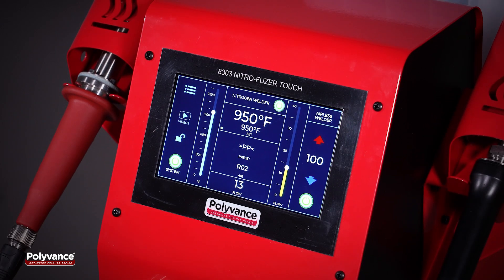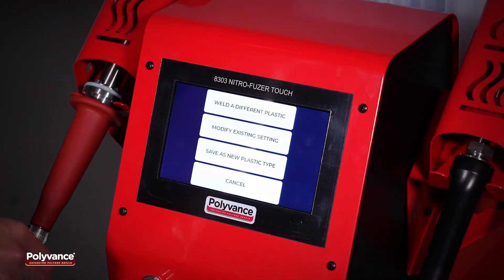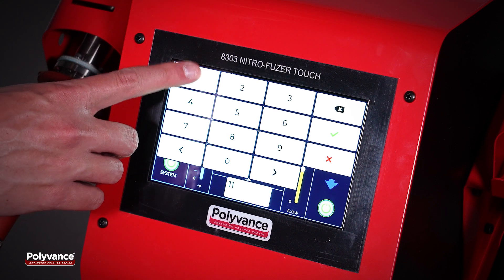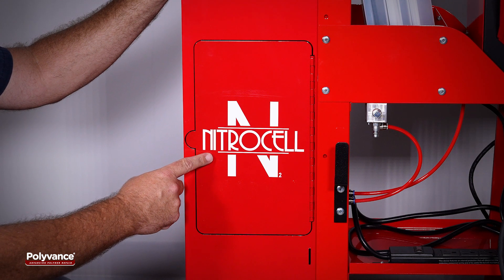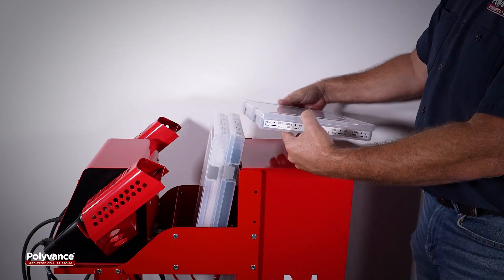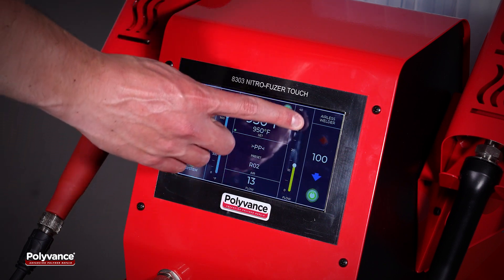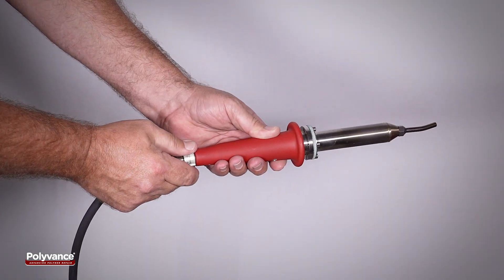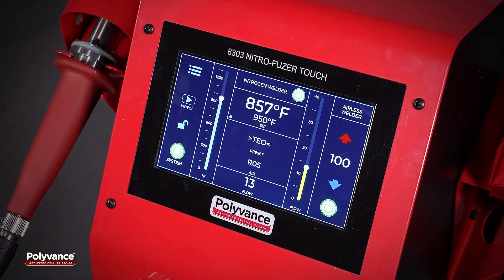Nitro-Fuzer Touch Nitrogen Plastic Welder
Meet the Nitro-Fuzer® Touch – the most advanced nitrogen plastic welder in the collision repair industry!

With its large touchscreen, pre-programmed plastic settings, and fully adjustable temperature and gas flow, the Nitro-Fuzer Touch delivers unmatched precision and ease of use. Real-time temperature control ensures consistent results on every weld.

Backed by decades of plastic welding expertise, the Nitro-Fuzer Touch is built to take your repair work to the next level.

⚠️ Important! ⚠️

Narration: Rob Rode